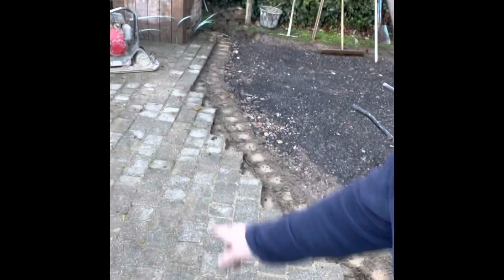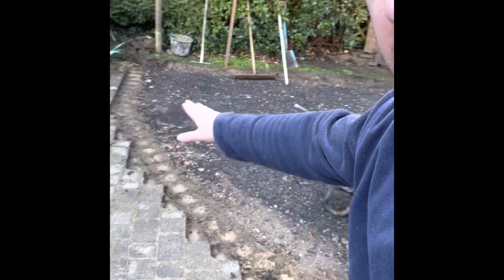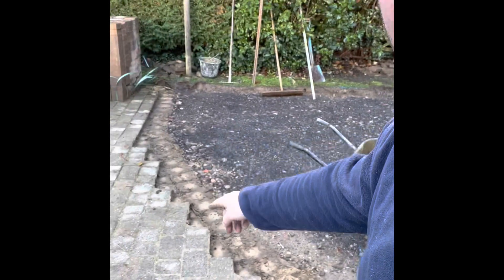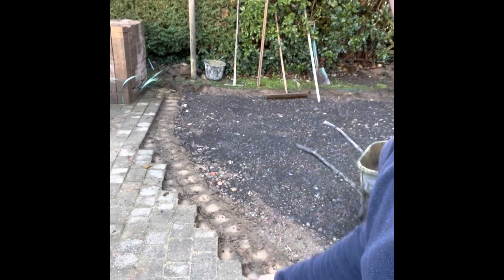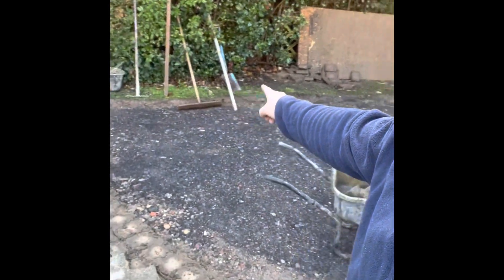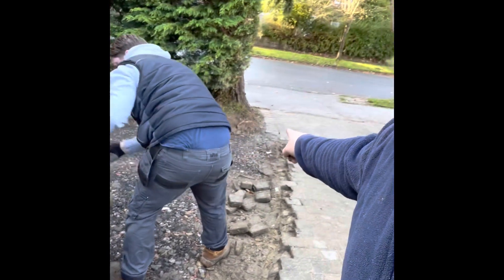Blockpaving. Driveway extension.